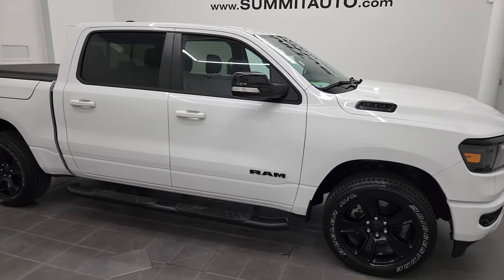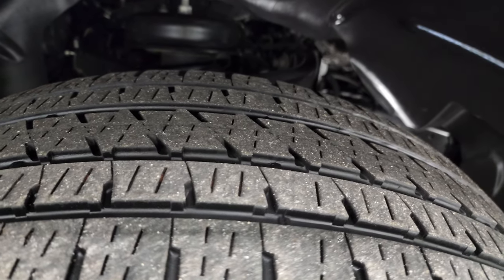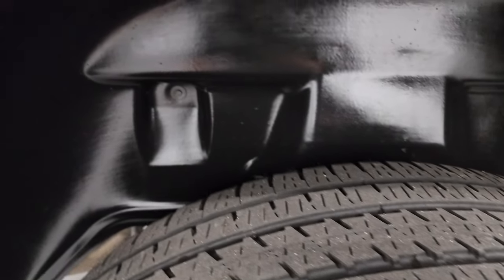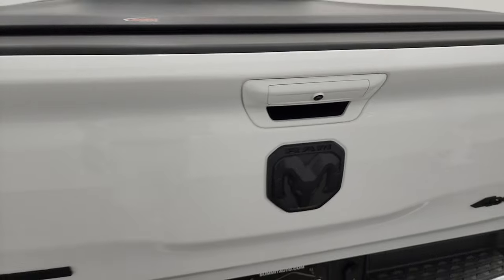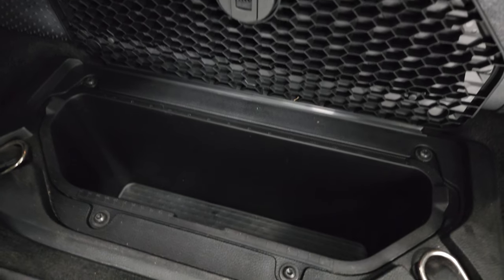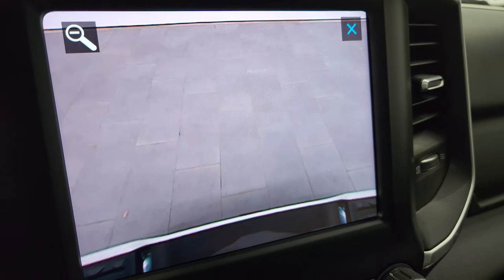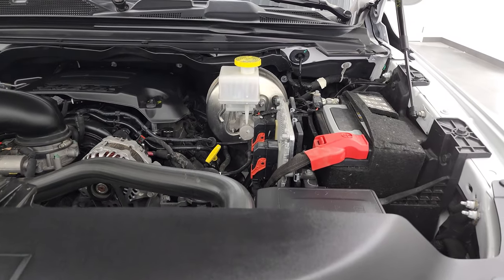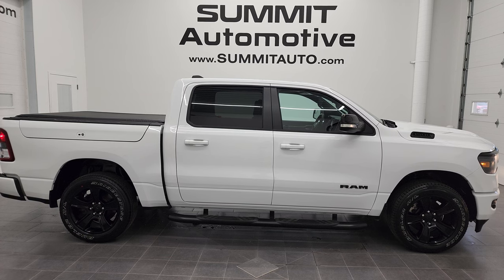2021 RAM 1500 BIG HORN NIGHT RAMBOX 4K WALKAROUND IN BRIGHT WHITE 4K WALKAROUND 22T90A SOLD!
This 2021 RAM 1500 CREW SHORT BIG HORN NIGHT EDITION RAMBOX IN BRIGHT WHITE FOR SALE IN FOND DU LAC OSHKOSH WISCONSIN 54935 is the vehicle we did walk around review of today.

Thank you for checking out this video of this 2021 RAM 1500 CREW SHORT BIG HORN NIGHT EDITION RAMBOX IN BRIGHT WHITE FOR SALE IN FOND DU LAC OSHKOSH WISCONSIN 54935

STOCK: 22T90A
PRICE: $43,999
MILES: 22,559
MAKE: RAM
MODEL: 1500
VIN: 1C6SRFFT4MN532547
LOCATION: FOND DU LAC OSHKOSH WISCONSIN, 54937 TRUCKS ON 41

1 OWNER! CLEAN TITLE HISTORY! CLEAN CARFAX! 5.7 Liter OHV V8 Hemi with Multiple Displacement System MDS Engine, 395 Horsepower, Full Four Door Crew Cab, Ram Box with Side Box Lockable Storage Compartments RamBox, Short Box 5 Foot 7 Inch 5' 7" Shortbox, Night Edition, Big Horn Package, Level 2, 8 Speed Automatic Transmission, 4x4 Push Button Four Wheel Drive 4WD, Reverse Backup Camera Rearview Camera, Dual Rear Exhaust, Power Driver's Seat, Dual Heated Seats, Non Smoker, Gray Cloth Seats, Bucket Seats, Access Soft Rollup Tonneau Cover, Full Towing Package with Receiver Trailer Hitch, Wiring and Transmission Cooler Tow Package, Heated Power Fold-in Power Mirrors with Built-in Directional Signals with Drivers Side Blind Spot Mirror, Electronic Stability Control Traction Control ESC, Bridgestone Dueler H/L P275/55 R20, 20 Inch Rims Premium Wheels, Painted Alloy Rims Premium Wheels, Four Wheel Disc Brakes, Aftermarket Painted Stepbars, Spray-in Bedliner, Bedrail Covers, Fog Lights, Sonar with Front and Rear Bumper Sensors, Locking Tailgate, AM / FM Radio Tuner, Sirius/XM Satellite Radio Capabilities Sirius / XM, Uconnect (R) 8.4 AM/FM System 8.4 Inch Touchscreen with AM/FM, U Connect Hands Free Bluetooth Hands-Free Phone System Blue Tooth, Android Auto Compatible, Apple Car Play Compatible, Auxiliary MP3 Jack Portable Audio Connection, USB C Jack, USB Jack Portable Audio Connection, Keyless Entry with Factory Remote Start, Push Button Start, Power Sliding Rear Window Rear Window Defroster, Adjustable Height Seatbelts, Driver and Passenger Front Air Bags, L.A.T.C.H. Child Safety System, Side Curtain Air Bags SRS Safety Restraint System, Heated Steering Wheel Multi-Function Steering Wheel Controls, Homelink System with Three Programmable Buttons for Garage Doors, Lighting Systems & Security Systems, Compass, Outside Temperature Display and Mileage Display, Dual Multi-Zone Climate Control , Factory Floormats, Woodgrain Dash And Door Trim, Air Conditioning AC, Cruise Control, Power Locks, Power Windows, Automatic Headlights Autolamp, Tilt/Telescope Steering Wheel, 115V / 400W AC Power Plug In, 3 Year / 36,000 Mile Remaining Factory Bumper to Bumper Warranty, Whichever comes first, 5 Year / 60,000 Mile Remaining Powertrain Factory Warranty, Whichever comes first, Bright White Clearcoat, ONE OWNER! CLEAN AUTOCHECK! Very very clean inside and out! This is one of the sharpest 2021 Ram 1500 crewcab shortbox 1/2 ton trucks on our lot! Make your move before this super clean 4wd is gone!

STOCK: 22T90A
PRICE: $43,999
MILES: 22,559
MAKE: RAM
MODEL: 1500
VIN: 1C6SRFFT4MN532547